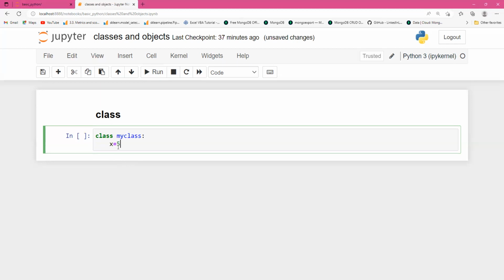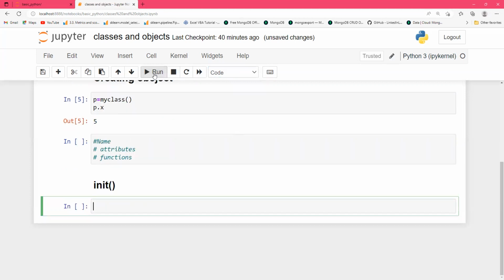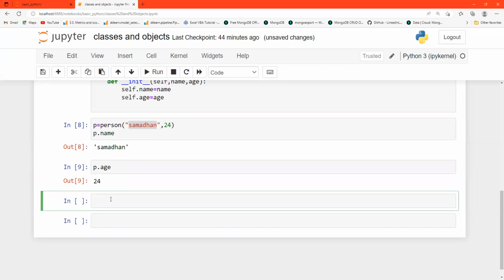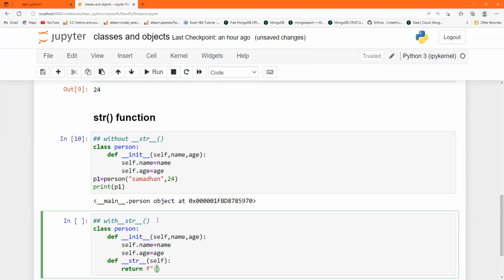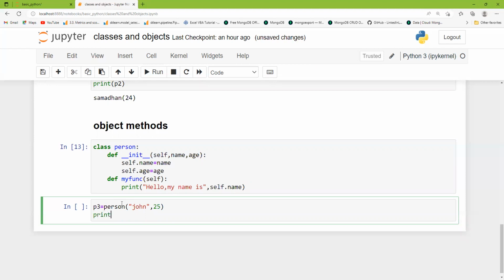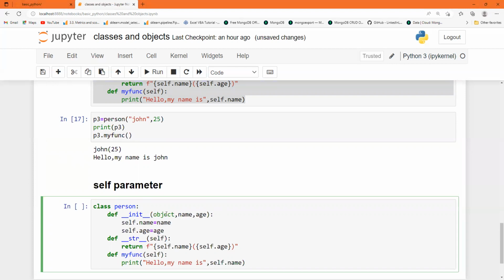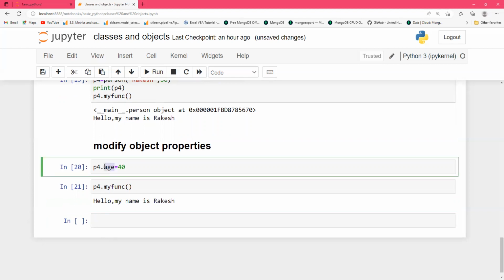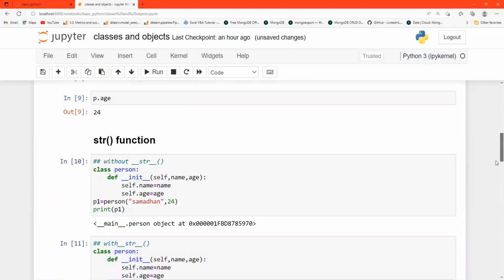Python basics day-23 (classes and objects in python)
Highlights:
What are classes and objects in Python?
What are objects and classes?
What are classes in Python?
What are objects in Python?
What is object and class with example?
What is objects and examples?
What do you mean by objects?
What does class mean?